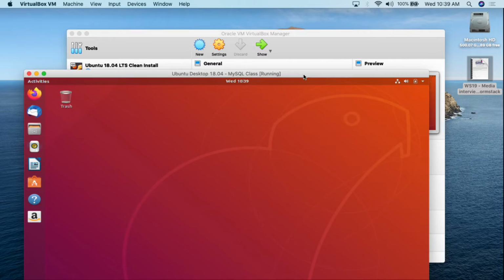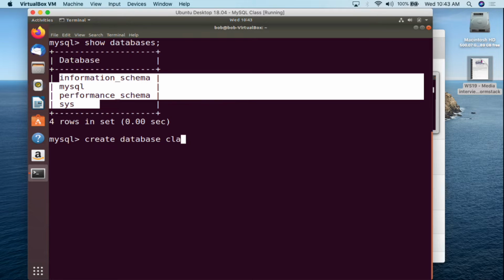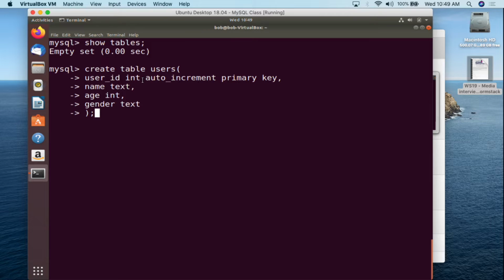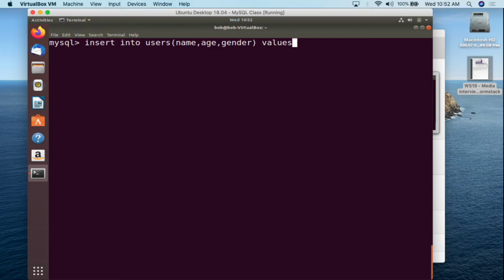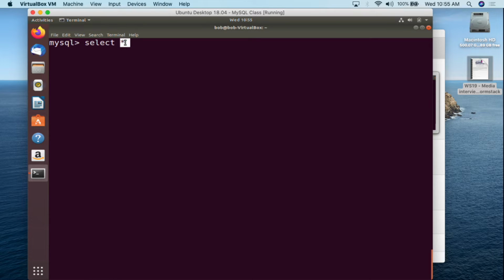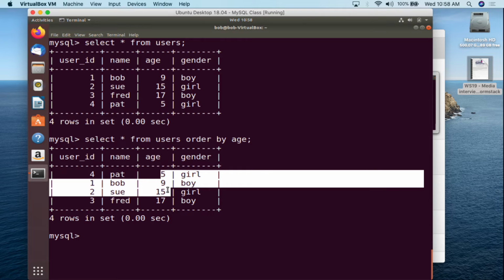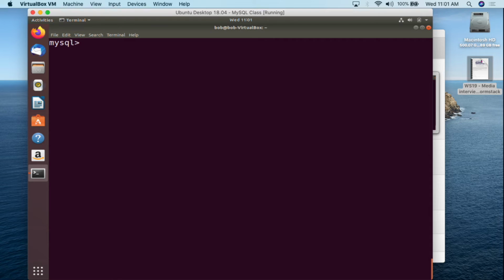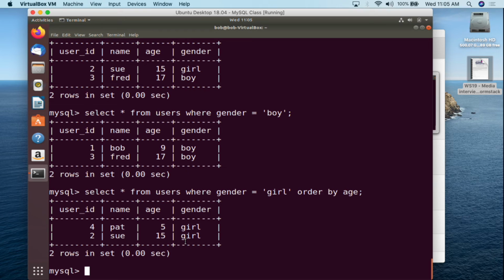MySQL - Add Records and Search Tables (insert, select)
nsert into table(column1, column2) values(‘value1’,’value2’); – Inserts records into Table. TEXT type values need single quotation marks ‘ ‘.
Select * from table; – Selects ALL records from table and displays ALL columns
Select * from table order by column; – Selects all records, shows all columns and then orders by column.
Select * from table order by column desc – Changes ordering to be depending.
Select * from table where column = ‘x’; – Shows records where the value in column equals what is requested. For number values you can use =  conditions and more.
Select column1,column2 from table; – Only displays data from specified columns
Select column1, column2 from table where column = ‘x’ order by column; – Shows specific columns where ‘x’ is true and is ordered by a column.
Setup MySQL Lab:

show databases;

create database classDB;

use classDB;

user_id INT Auto_INCREMENT PRIMARY KEY,
name TEXT,
age INT,
gender TEXT

show tables;

desc users;